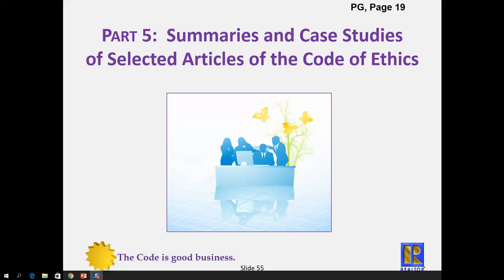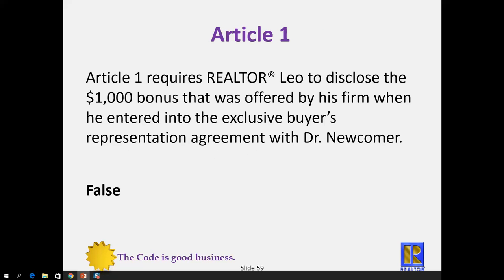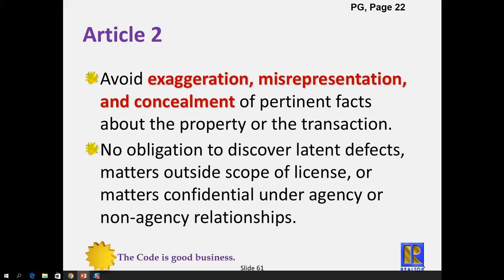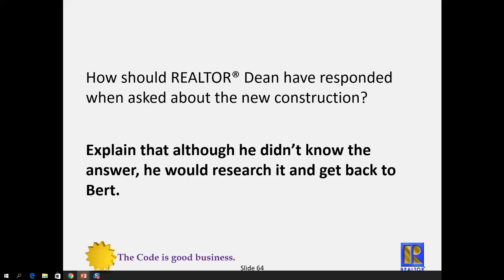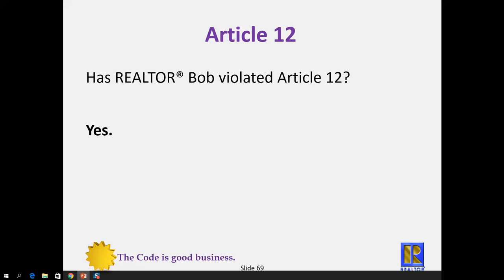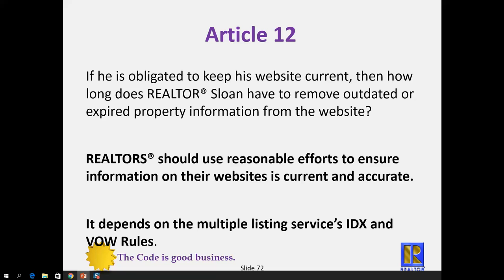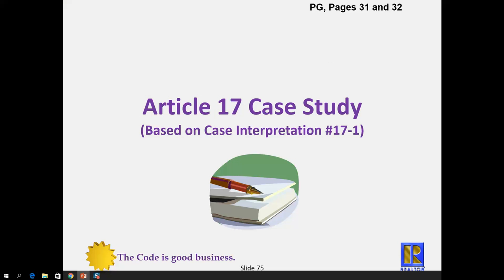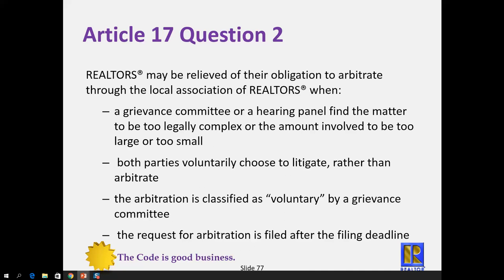GMAR - Code of Ethics: Section 5 & 6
Greater Metropolitan Association of Realtors®